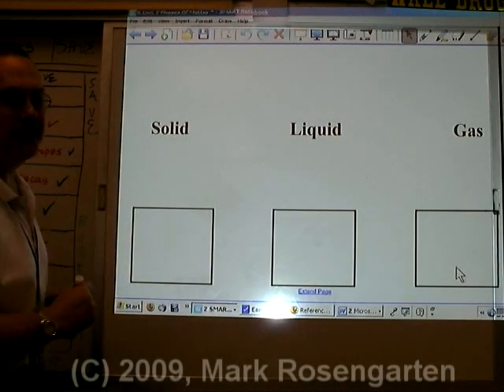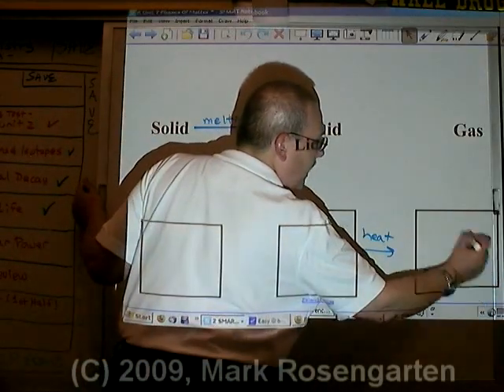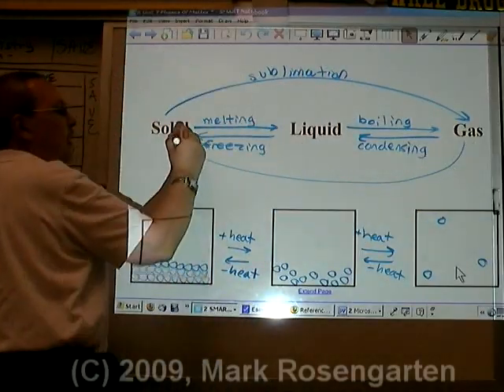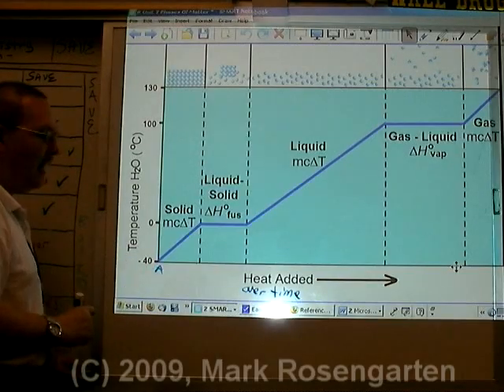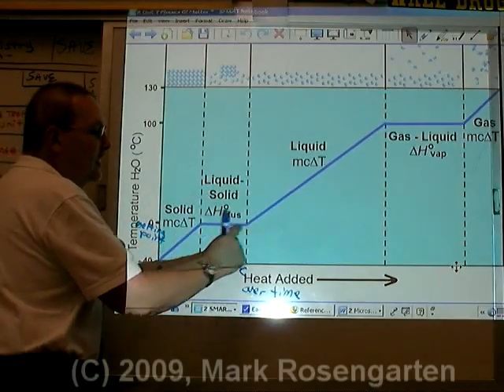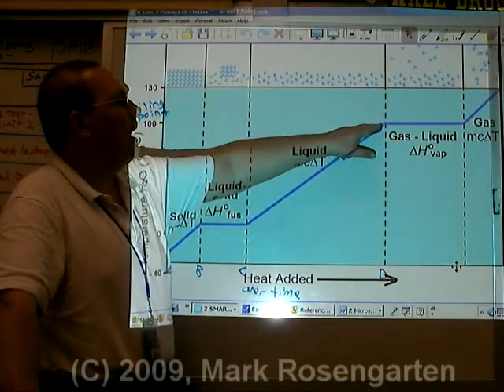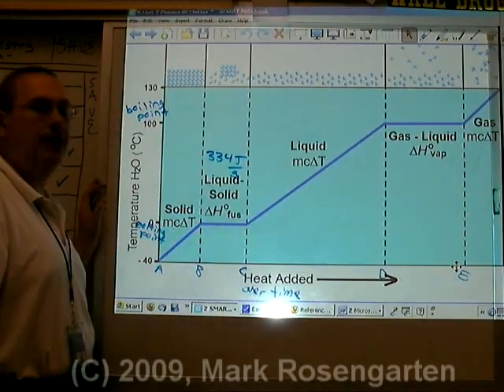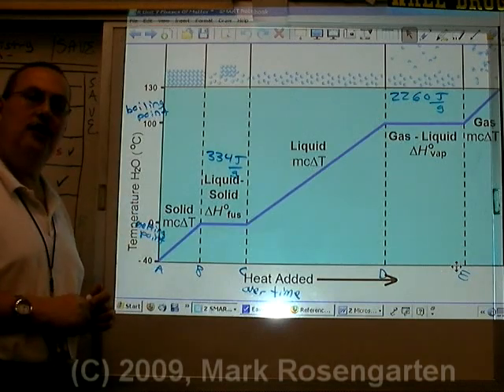Chemistry Tutorial 7.01b: Phase Change Diagrams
This video explains how simple phase change diagrams are made and how to read them.